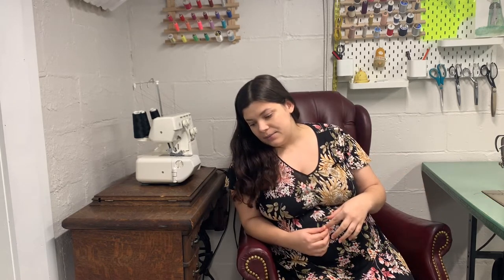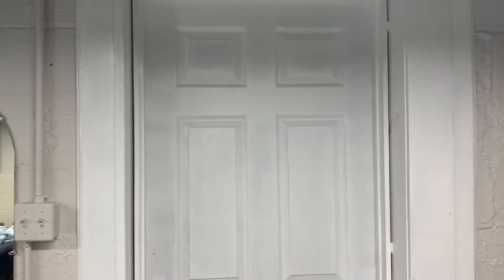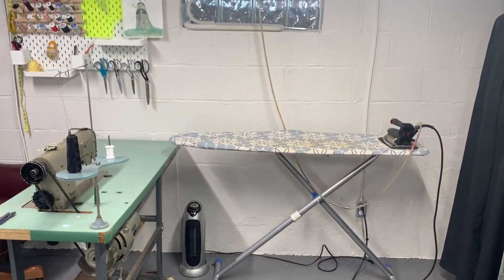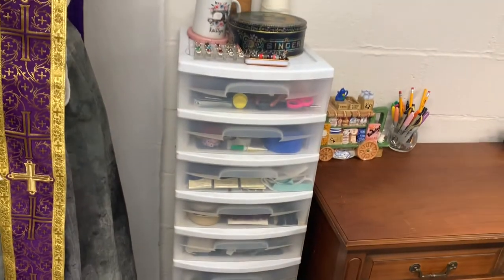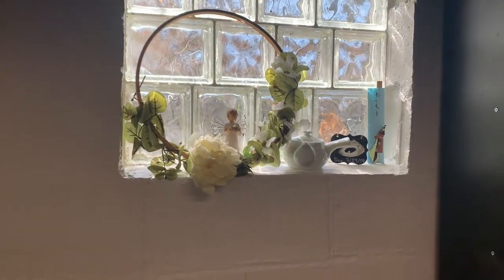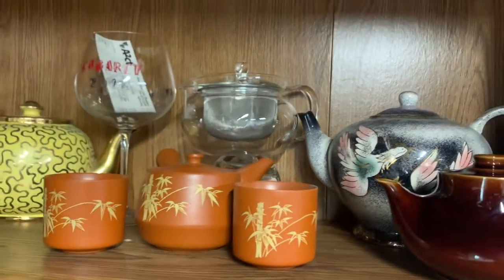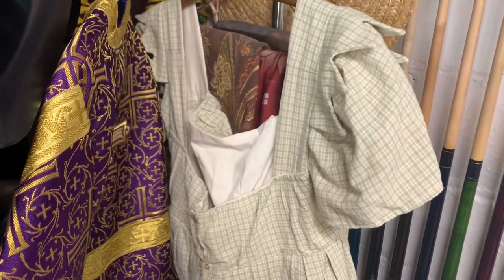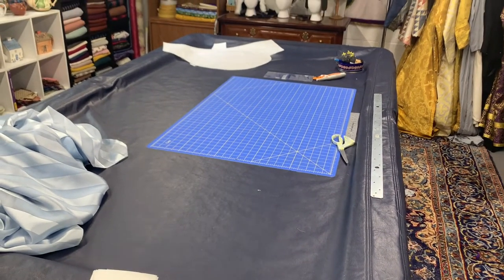Sewing Room Renovation and Tour- Small tips for a useful space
Hi, Friends! Procrastination has led me to the making of this video, but I am very happy to be sharing my new sewing space with you!

My husband, aunt, uncle, and I tackled transforming my gloomy basement into a functional and bright room that would keep the cats out and creativity in. This video is a mix of a tour of my new space and tips for creating your own space. I tried to include smaller tips I haven't seen much recommended elsewhere, like trash bins, and bigger tips like thinking through your needs as a creator. I hope this is helpful and you enjoy!

Time stamps for those just looking for big room set up tips (There are smaller tips scattered throughout the room tour, but I think most of the big stuff is lumped together at the end):
0:00 - intro
2:27 - Overview of room renovation
3:08 - Aesthetic ish shots of room as it is now
4:16 - Room tour
23:58 - Overview of the 'things' to think about when setting up a space
28:23 - Overview of a helpful mindset to have when setting up a space